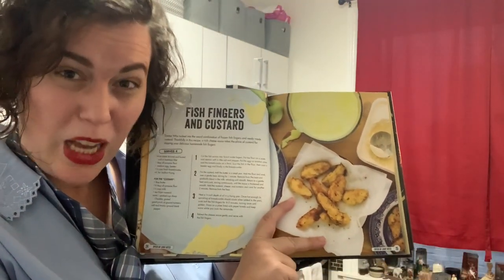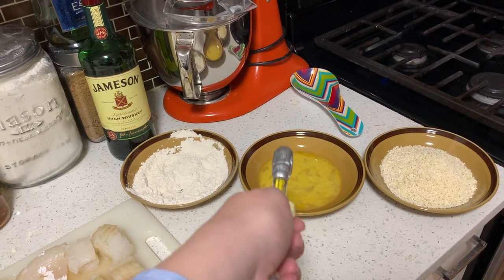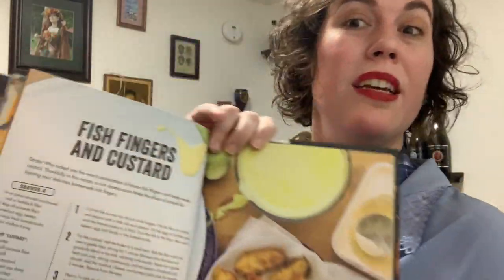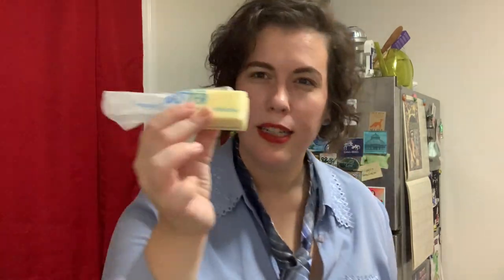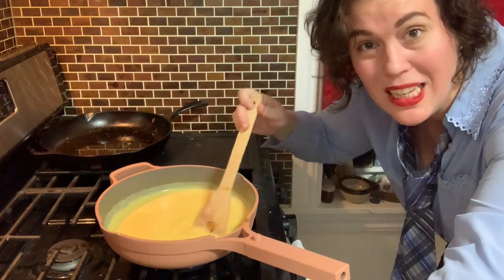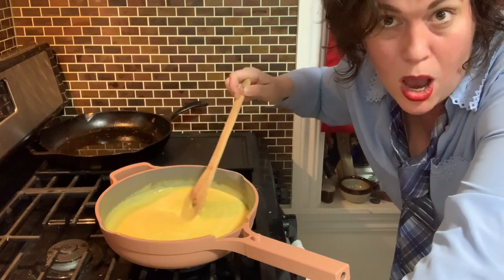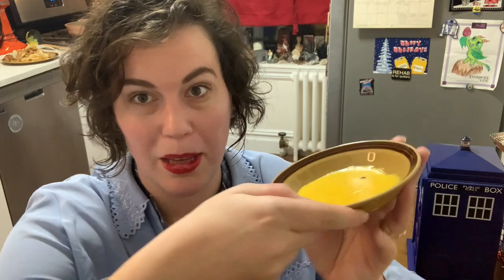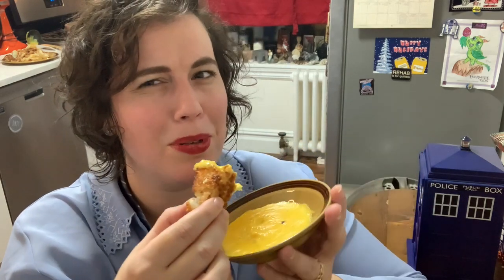Doctor Who: The Official Cookbook | Fish Fingers and Custard | Recipe Try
In this video you will see my first attempt at making Fish Fingers and Custard from the Doctor Who The Official Cookbook cosplaying as the 11th Doctor.

I have the Unofficial Harry Potter Cookbook, World of Warcraft Cookbook, An Unexpected Cookbook: The Unofficial Book of Hobbit Cookery, Unicorn Food, Dinner with Mr. Darcy, Adventure Time: The Official Cookbook , Outlander Kitchen, The Redwall Cookbook, Outlander Cookbook, Heroes' Feast: The Official D&D Cookbook, Firefly: The BIG DAMN COOKBOOK, Doctor Who: The Official Cookbook, The Unofficial Poldark Cookbook and the Bob's Burgers Cookbook!

Thank you Philip Zion for video editing and graphic image designed by @innercityotaku!